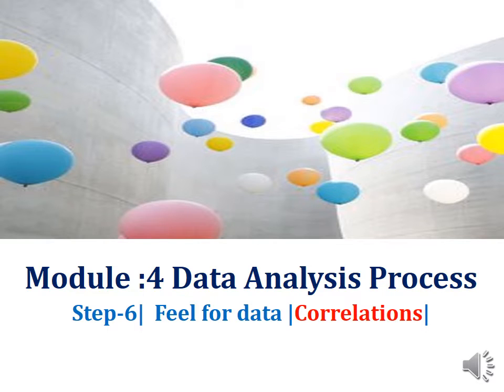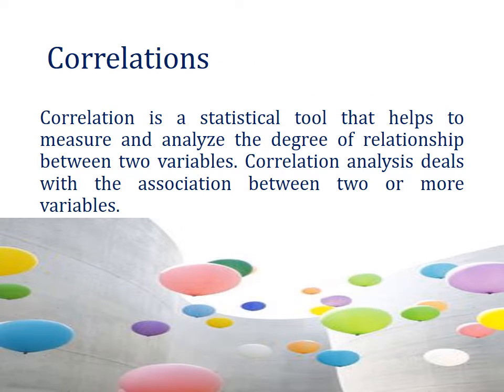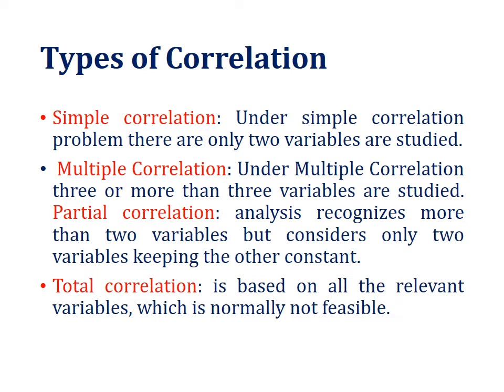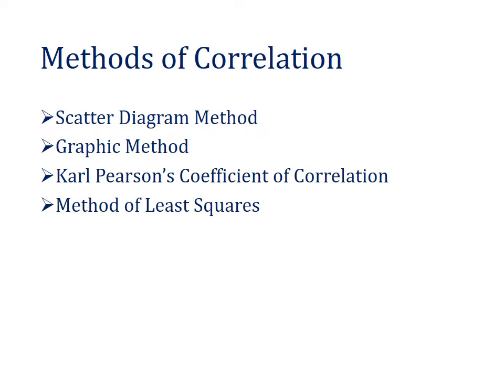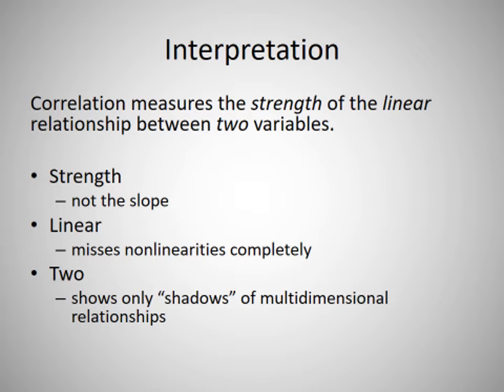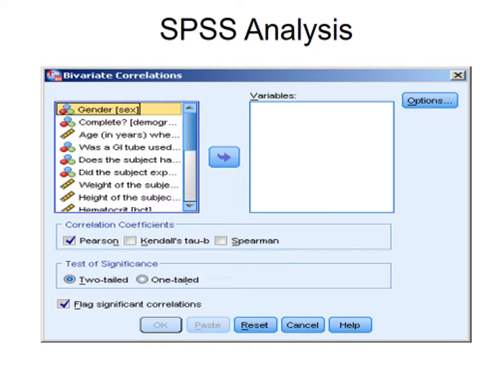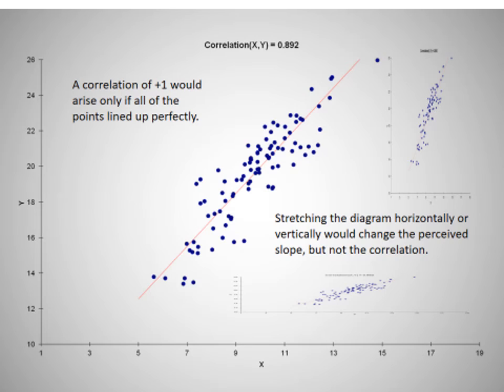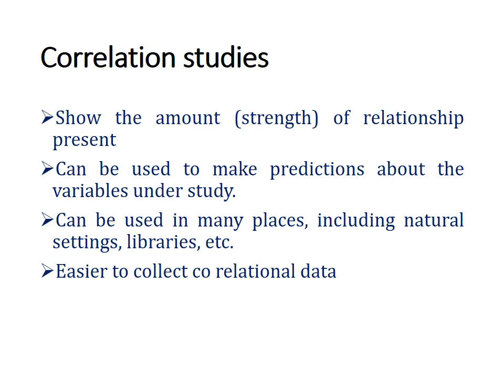Data Analysis Process|Correlations |English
Data Analysis process |Correlations|
1.Data anaylsis Process
2. Data analysis process steps
3. Data analysis process flow
4. Data analysis process in Hindi
5. Data analysis procedure
6. Data analysis method
7. Data analysis method in research
8. data analysis procedure in research

Data Analysis
Step-6 Feel for data | Correlations|
Our Host Dr. Asif Mehmood Rana delivered the introductory lecture on Data analysis step 6. This module will consist of a series of videos regarding Data analysis. Module 4 is formulated for research beginners, business managers, and social science researchers. This video provides a complete guideline for students, teachers, and business managers. . Later the detailed videos will be uploaded on Module -4 Data Analysis process steps. As reported by Uma Sekaran (2003), through research design improvement, attention has been given to the following fundamental concepts of Data Analysis; Basics of data analysis, feel for data, the goodness of data, and interpretation of data in detail. if  you still have any queries regarding this lecture feel free to ask and contact me at
Host – Innovative Solution Group
Watch our educational and Informative videos at the given below links
Research Process Module-3: Videos you can watch from @isg
Research Process Module-4: Data Analysis